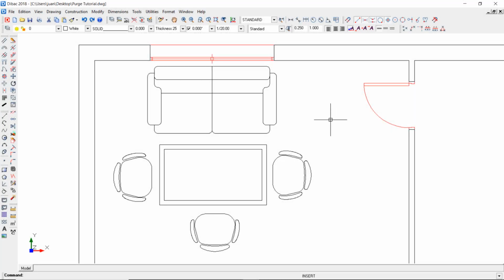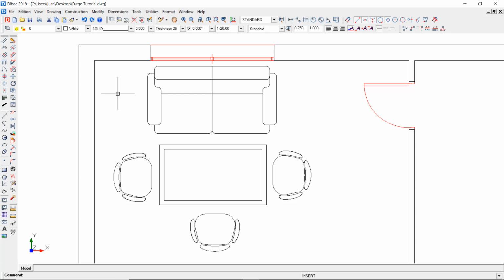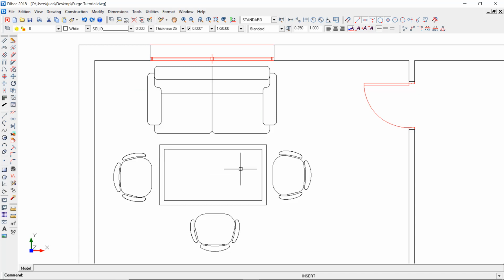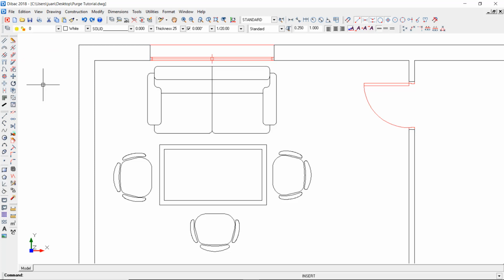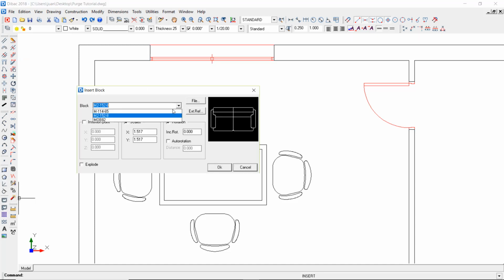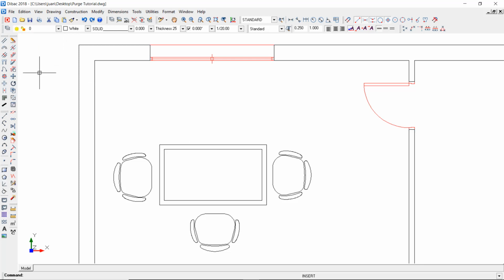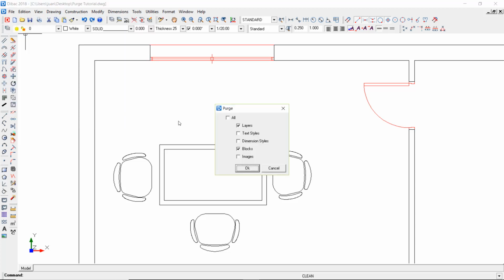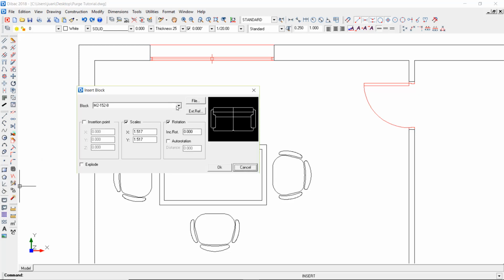#6 Purge | User Interface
This tutorial shows how to purge unused objects and elements of the drawing to reduce the content and size of the project.